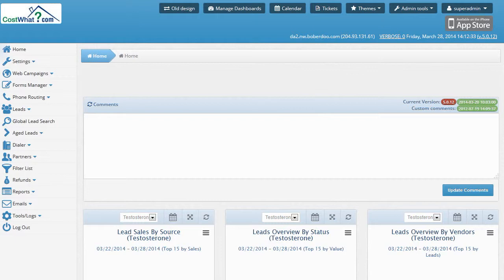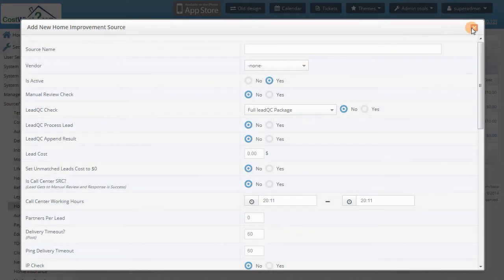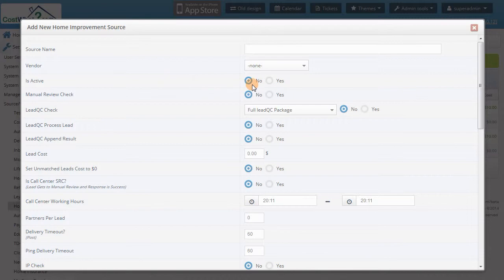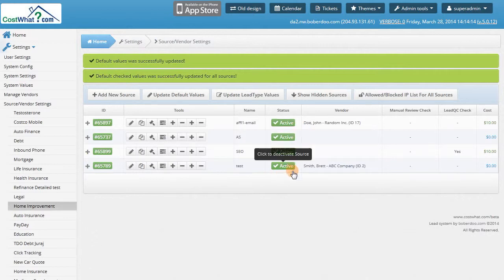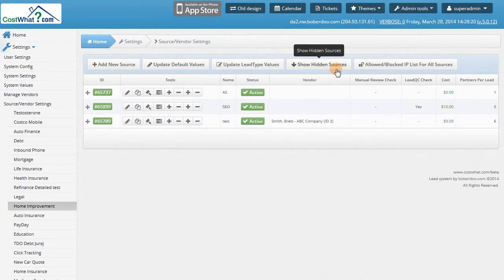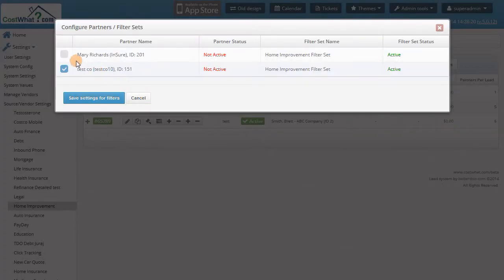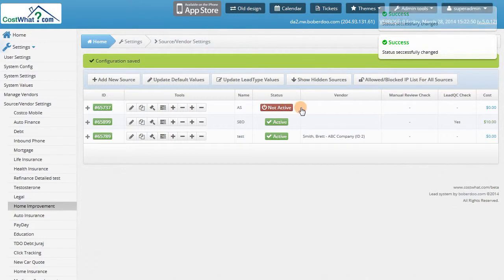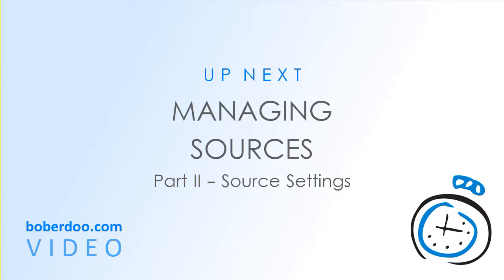How To Manage Sources Part 1 | boberdoo Lead Distribution System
Interested in learning more?

This video is the first of two explaining sources, an important variable of your system. It covers adding and managing sources as well as the various tools available. boberdoo.com produces lead distribution systems that allow you to track, manage, route and bill leads/calls based on custom business rules you create.

boberdoo.com is an expert in leads generation and management systems. We specialize in lead generation software for companies that sell internet leads and phone calls.  Our system handles all aspects of a lead company's back office from lead distribution, call routing, ping post and accounting to lead returns and vendor management.

747 North LaSalle Street, #210
Chicago, IL 60654